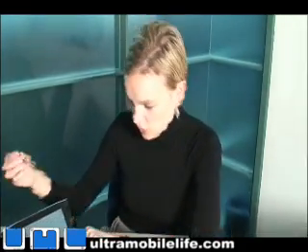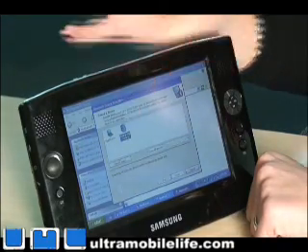Connecting Bluetooth Headset to Ultra Mobile Device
Eliane Hofmann from ultramobilelife.com demonstrates how to connect a bluetooth headset to her ultra mobile device.